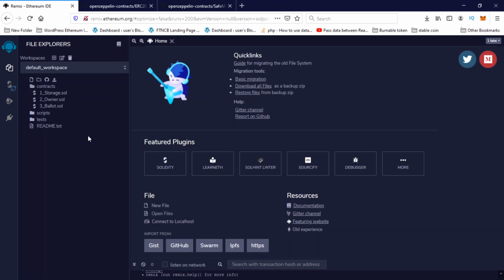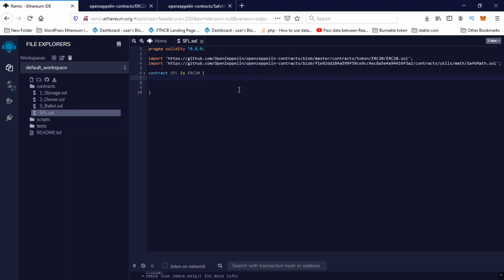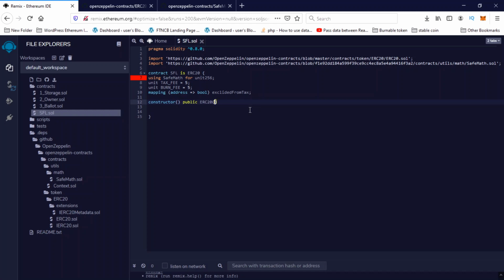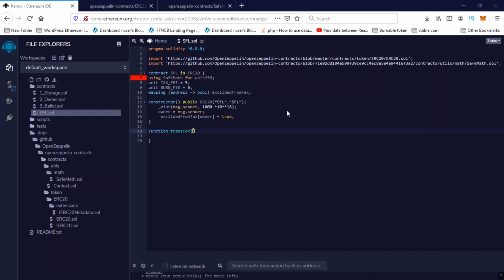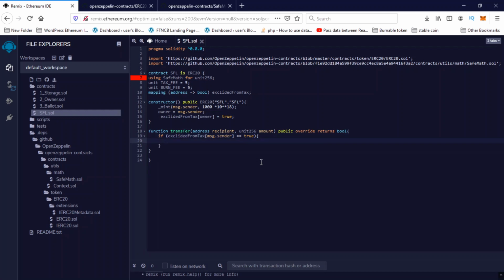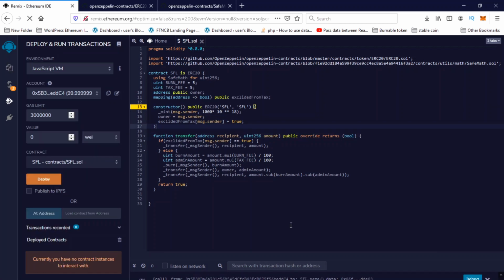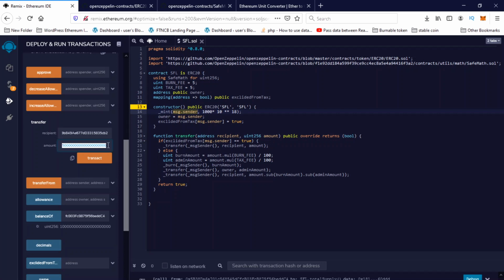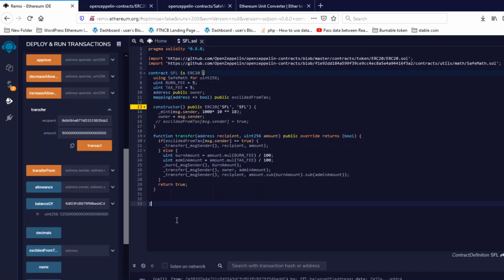How to Make a Safe Moon Like Coin (2022) | SAFEMOON BURN | SAFEMOON FEE!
I am going to make a video on how to create a safe moon like transfer function where every transaction deducts a fee of 10%. Safemoon itself is quite complex in terms of its code and other things and it involves fee distribution among the holders, automatic burning and automatic liquidity pooling and stuff like that. Since the principal and logic of the funds transfer will remain the same, In this tutorial  we will transferring 5% of the transaction fee to the owner and 5% will be burn. But before we start, I want to encourage all the audience to watch the complete video before asking any questions. Because a lot of times people ask same questions again and again without even watching the video which has explained the very same thing they are asking.